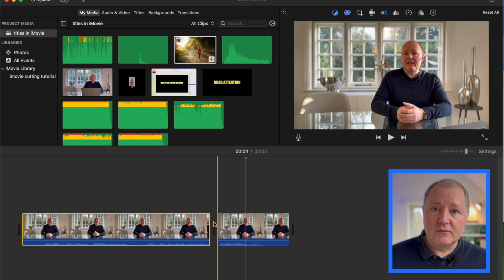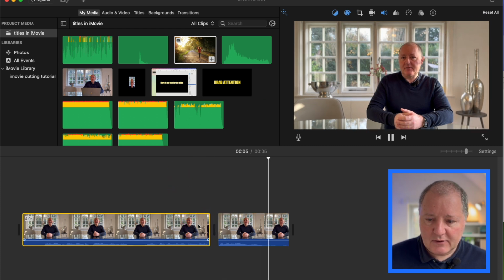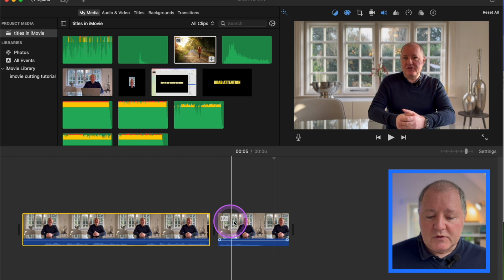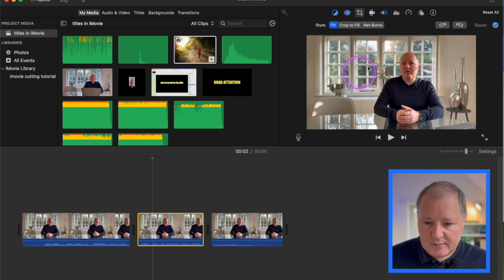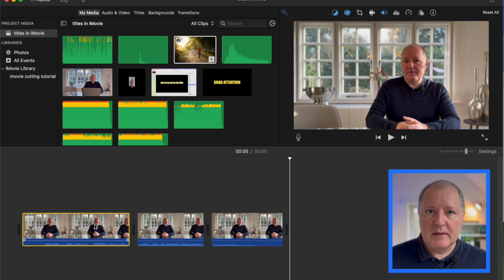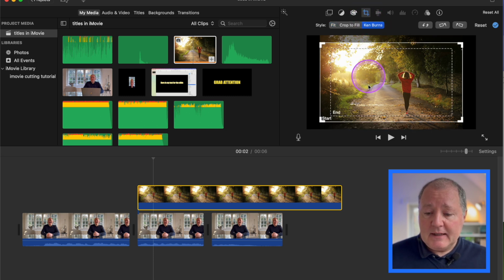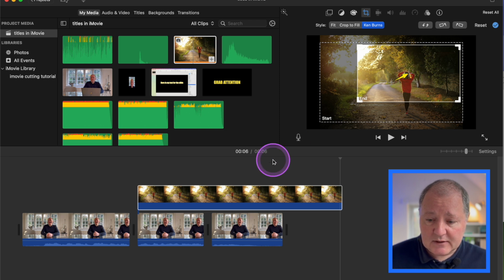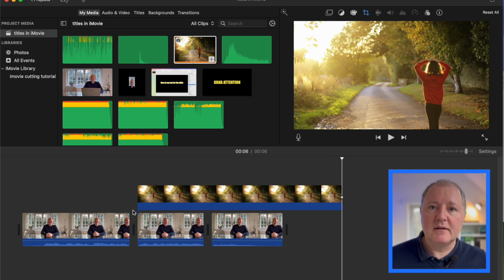I Discovered the SECRET to Making Pro Videos with Zoom!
Learn the secret to making professional videos with Zoom! Discover the Zoom effect and Ken Burns effect to enhance your video content.